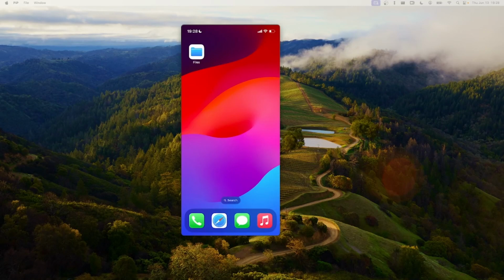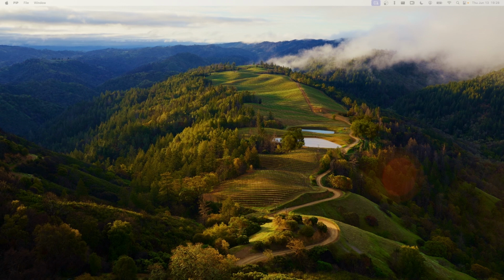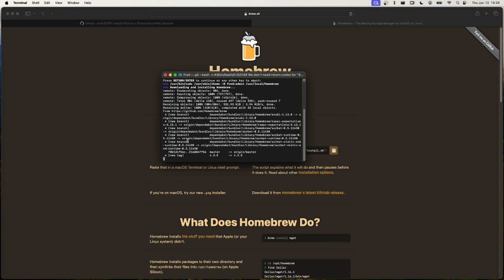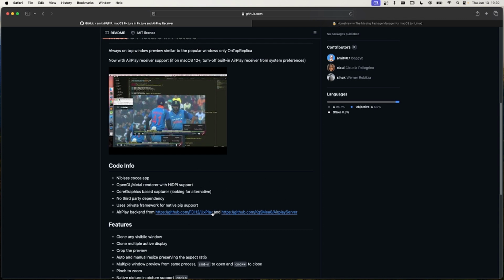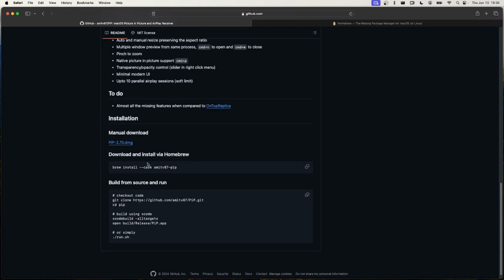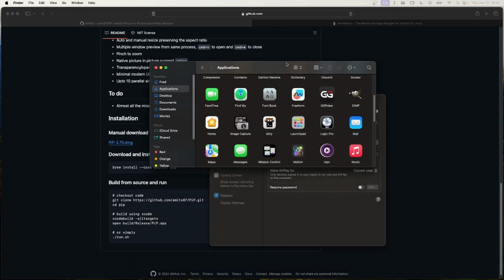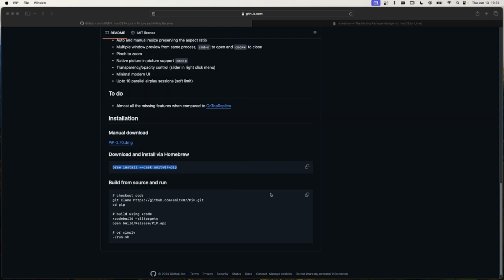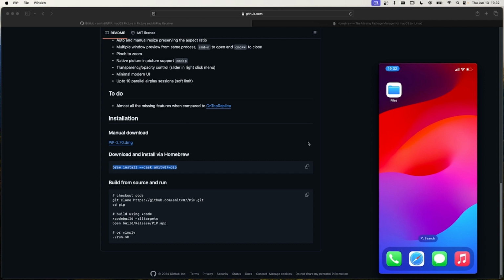How To Share Your iPhone Screen Better Than Apple!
In this video I'm going to show you how to share your iOS-device screens in a better way than Apple currently offers. And this works even with older Macs and MacOS versions!